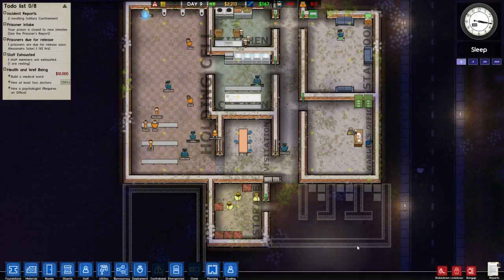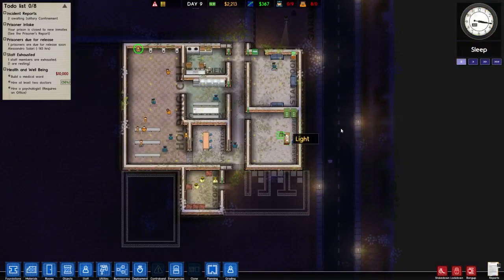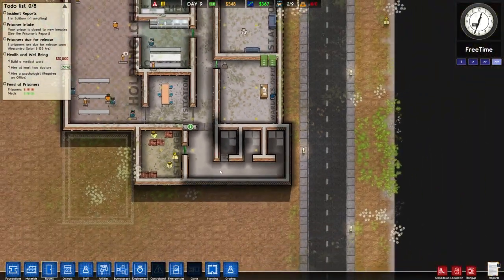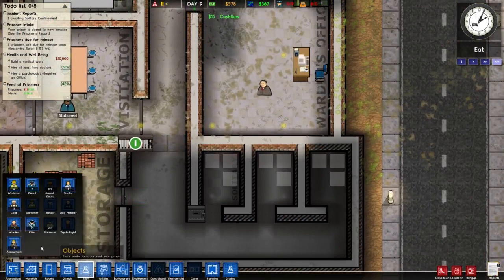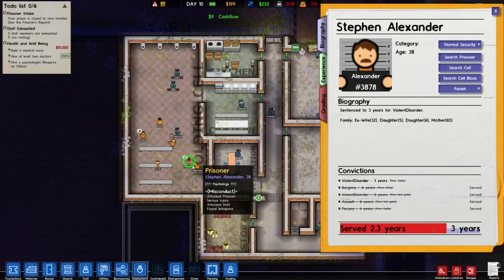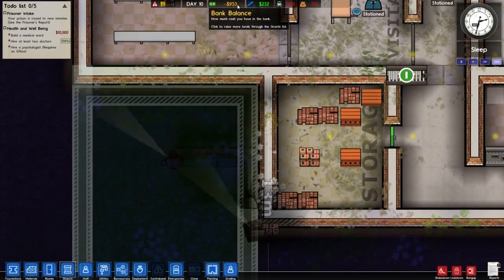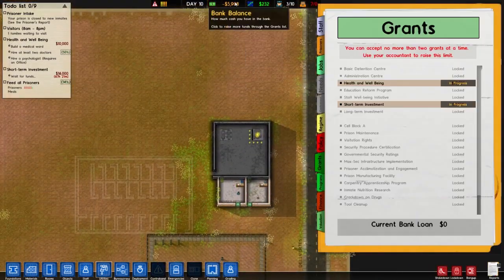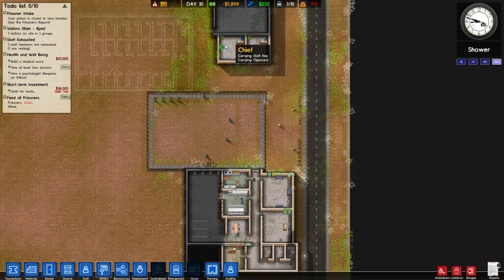Prison Architect | Episode 4 | We're Broke!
Welcome to Prison Architect! A tycoon-like simulation game, based of the premise of constructing and running a high security
prison! Hope you guys enjoy!